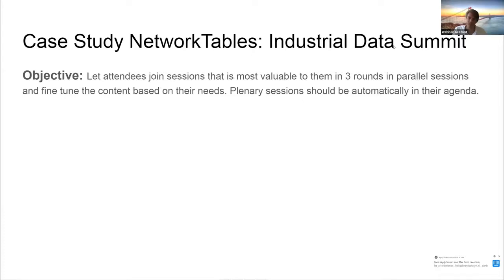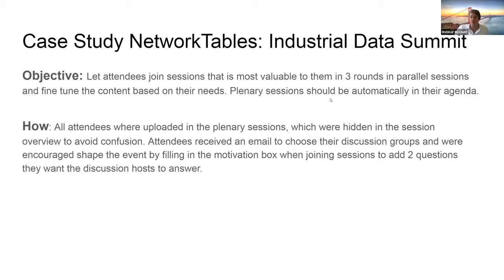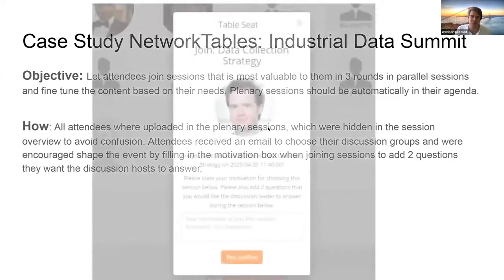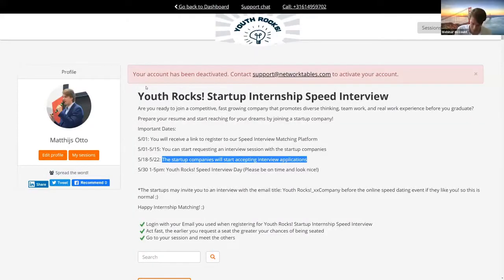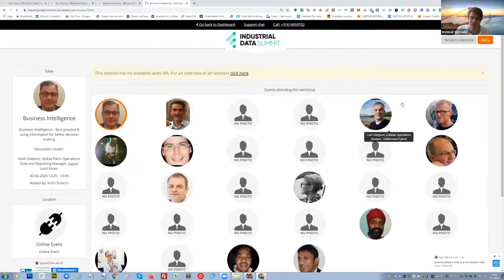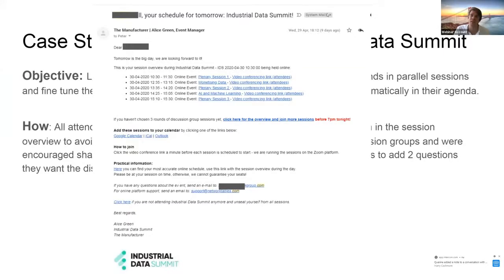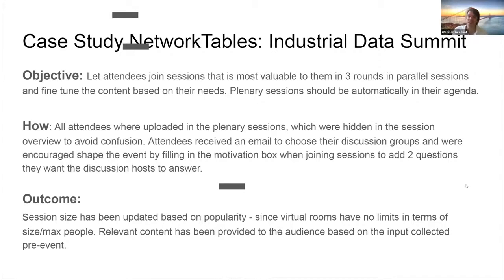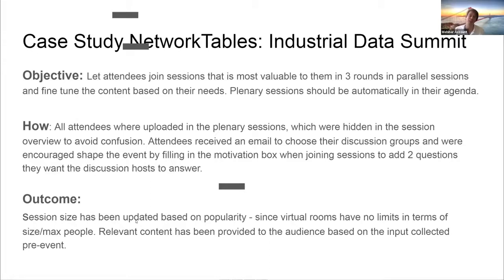Case Study Krowden: Industrial Data Summit